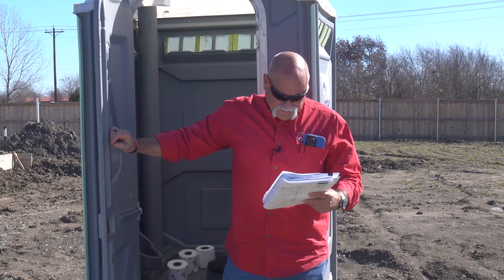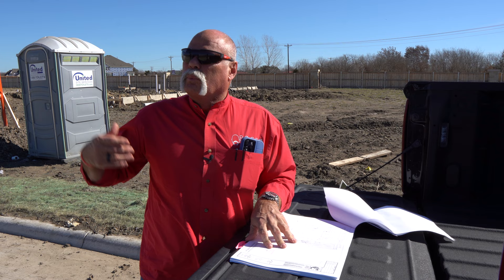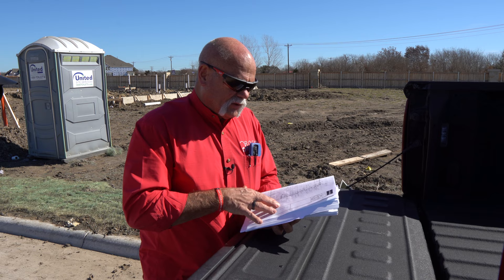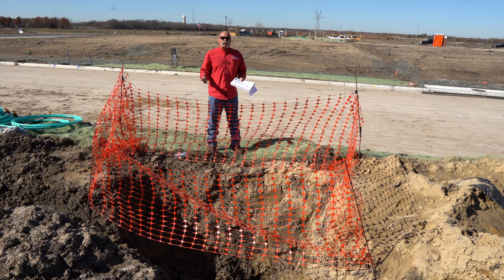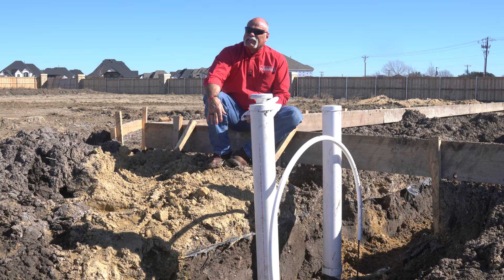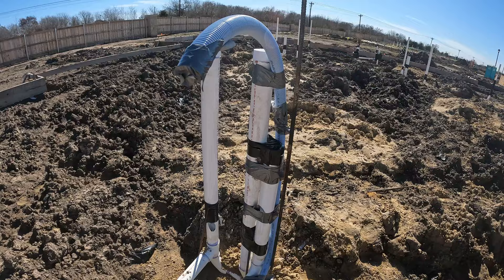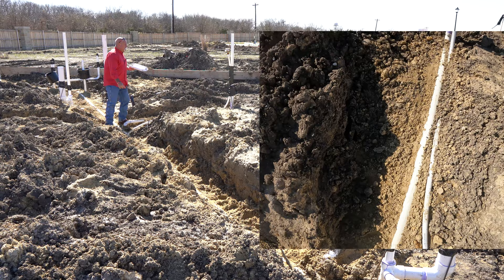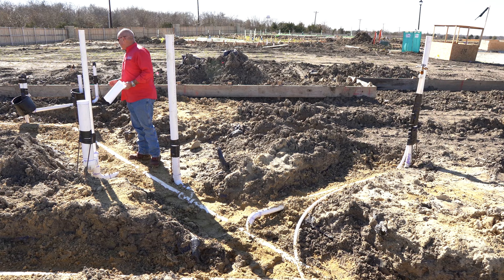How to Plumb a House | Rough In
Step onto a real residential jobsite with me as we dive into the essentials of plumbing a house during the rough-in phase. In this practical guide, I'll walk you through the entire process, explaining what pipes go where, and the fundamental concepts behind a successful rough-in. Perfect for aspiring plumbers, DIY enthusiasts, or anyone curious about the backbone of home plumbing systems. This is your firsthand look at the meticulous planning and execution required to lay the groundwork for a home's plumbing, ensuring everything from water supply to waste disposal is perfectly positioned before the walls go up.